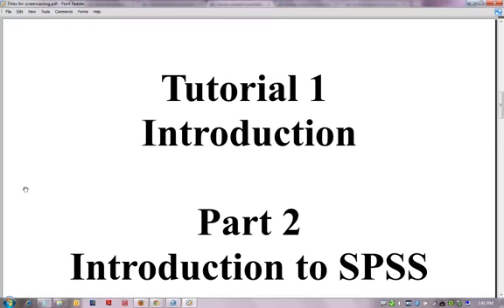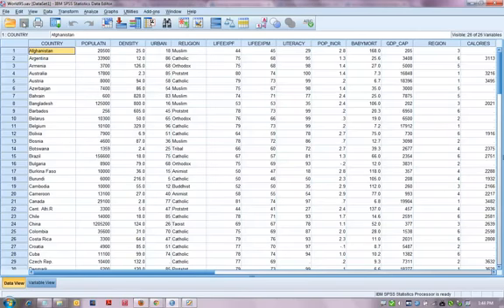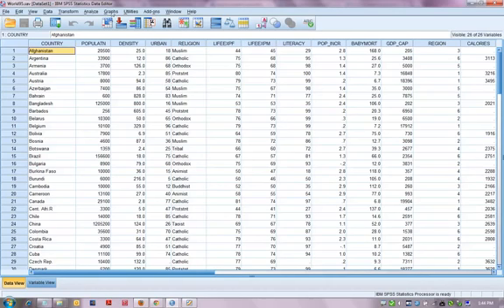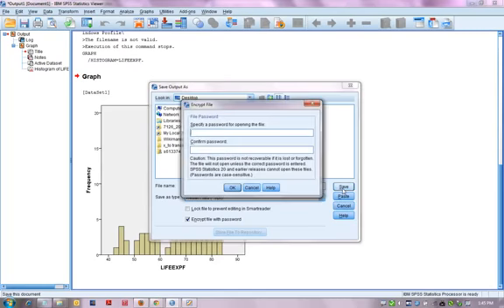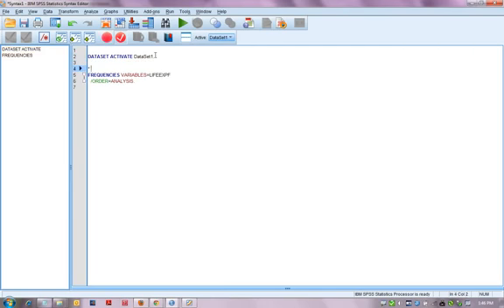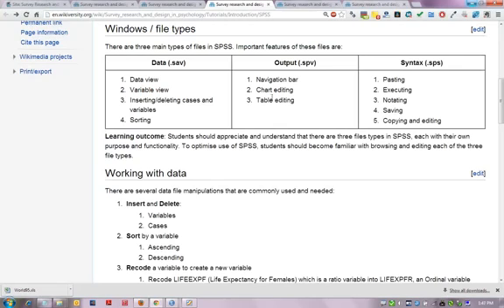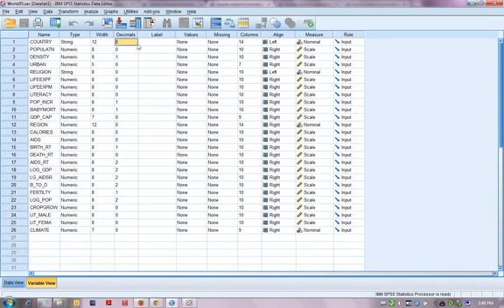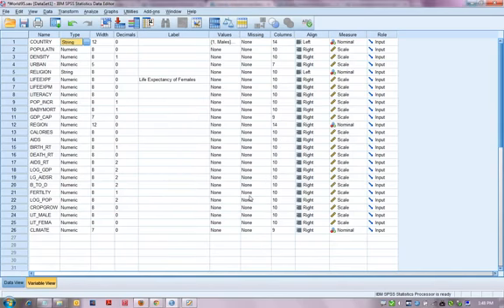SPSS Tutorial Introduction